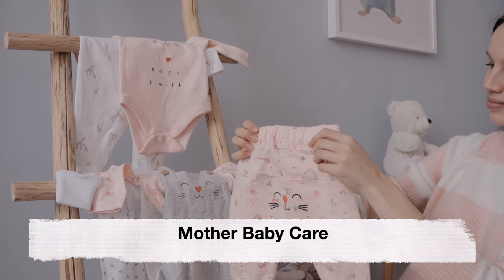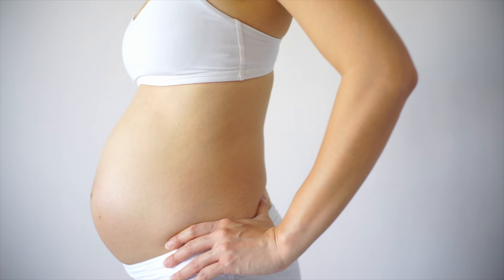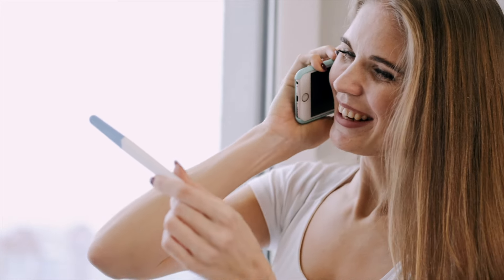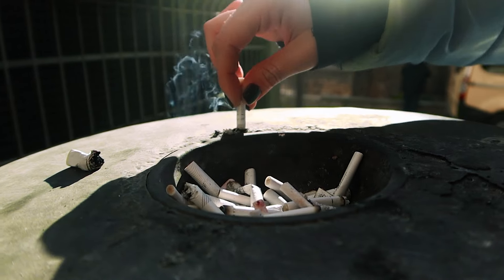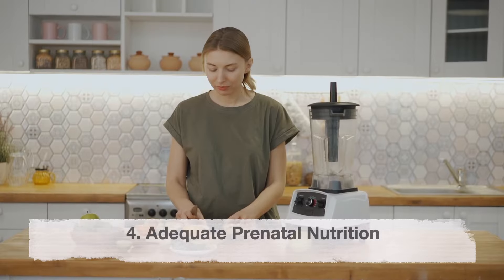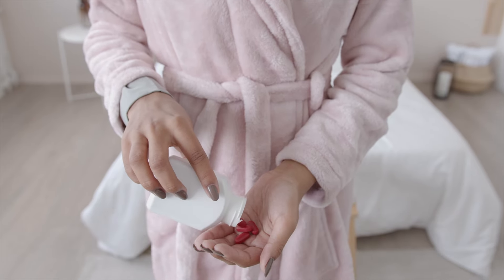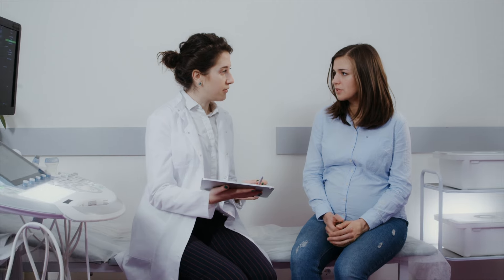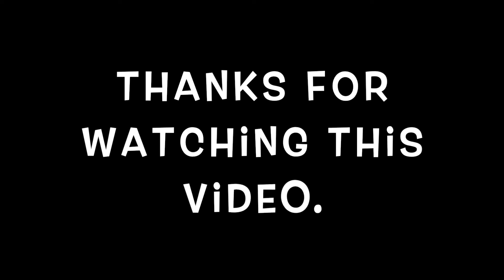How to prevent Miscarriage - Is it Possible | Tips to avoid Miscarriage during the First Trimester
🤰 Are you expecting a bundle of joy and want to ensure a healthy pregnancy? Join us in today's video as we delve into the crucial topic of preventing miscarriage during the first trimester. Miscarriages can be emotionally challenging, but there are proactive steps you can take to promote a healthy pregnancy.

🔍 In this video, we'll explore various tips and strategies that may help reduce the risk of miscarriage. From lifestyle changes to nutritional advice, we'll cover a range of factors that can contribute to a successful and healthy pregnancy.

🌟 Topics Covered:
1️⃣ Nutritional Guidance: Learn about essential nutrients crucial for a healthy pregnancy and the foods that can provide them. Discover the role of vitamins and minerals in supporting fetal development.

2️⃣ Lifestyle Choices: Understand the impact of lifestyle factors on pregnancy. We'll discuss the importance of maintaining a healthy weight, avoiding harmful substances, and incorporating regular exercise into your routine.

3️⃣ Emotional Well-being: Explore the connection between stress and pregnancy. Discover effective stress management techniques and the importance of emotional support during this critical period.

4️⃣ Medical Checkups: Learn about the significance of regular prenatal checkups and early detection of potential issues. We'll discuss the role of healthcare professionals in monitoring and supporting a healthy pregnancy.

5️⃣ Warning Signs: Understand the common signs and symptoms that may indicate a risk of miscarriage. Knowing what to look out for can empower you to seek timely medical attention.

🤝 Join us on this informative journey to empower yourself with knowledge and take proactive steps towards a healthy and successful pregnancy. Remember, every pregnancy is unique, and consulting with your healthcare provider is crucial for personalized advice.

👍 If you found this video helpful, don't forget to give it a thumbs up, share it with expecting friends, and subscribe for more valuable content on pregnancy, parenting, and women's health. Your journey to a healthy pregnancy starts here!